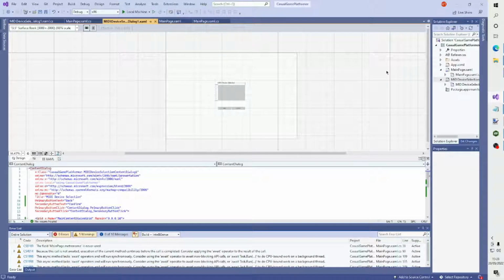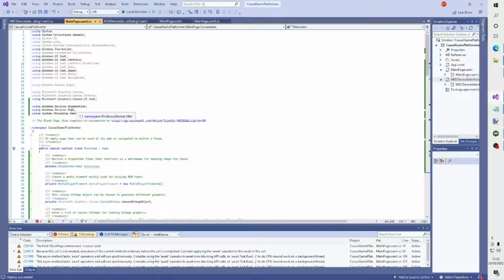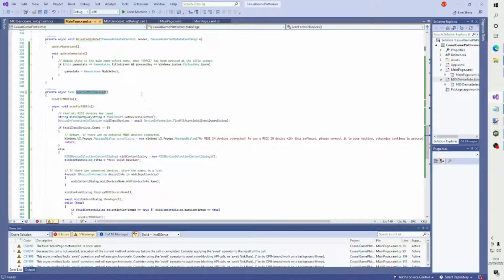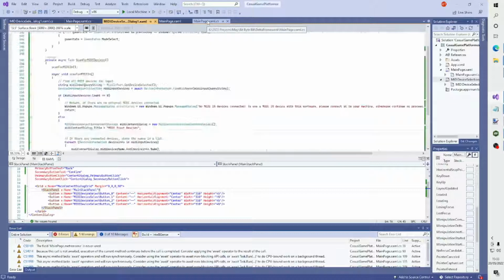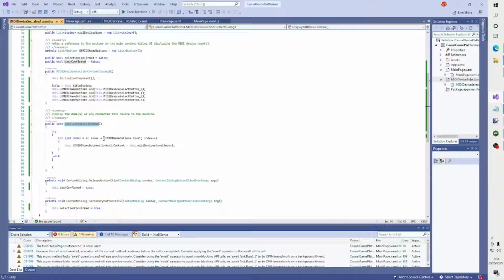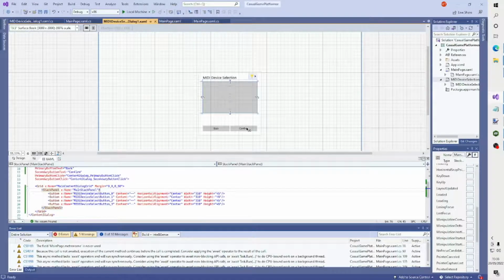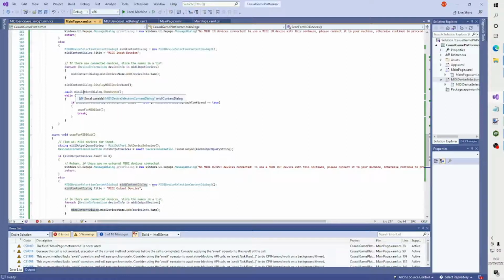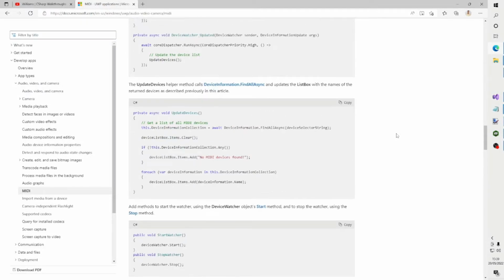Enumerating MIDI devices in code using C# (UWP)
Greetings all, in this short tutorial I demonstrate how to enumerate through connected MIDI input and output devices on your PC using C# and UWP.
P.S Sorry about the few audio glitches, I'll try to improve the audio stability for next time!

Williams Teddy-Jimoh